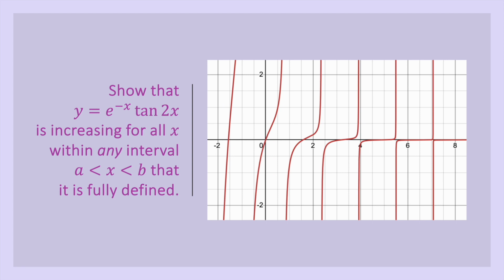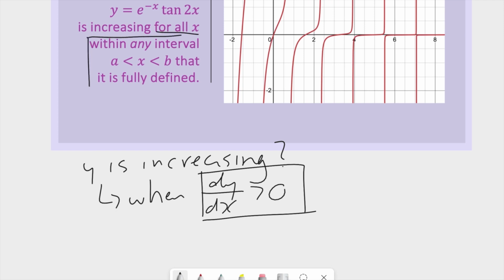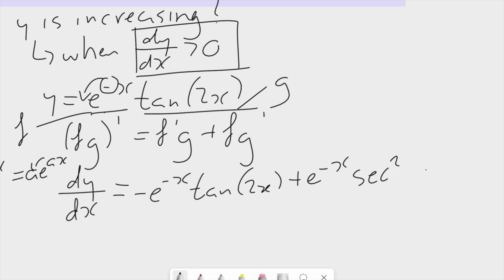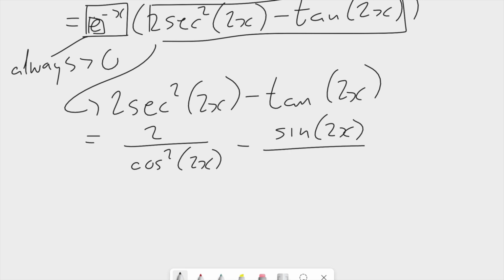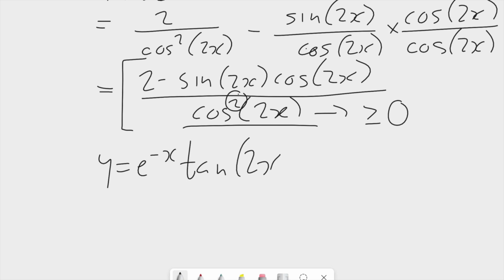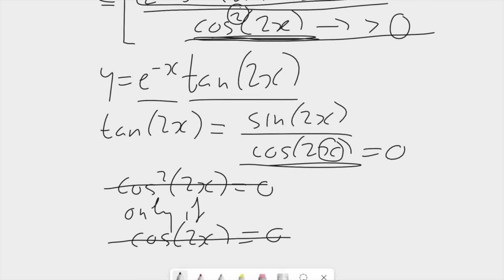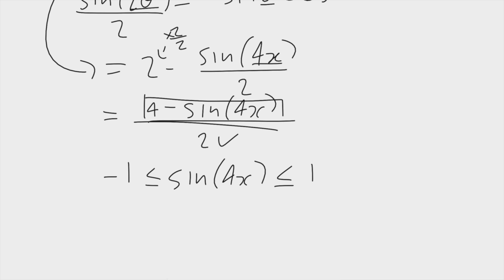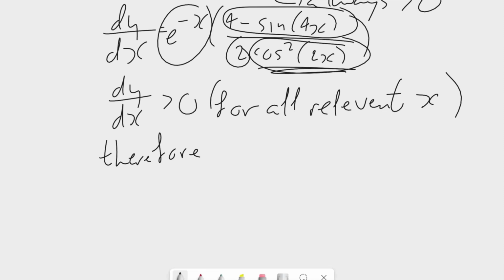Delightful Differentiation #3 (with Jay)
A Schol differentiation problem which involves proving that a particular function is always increasing on any interval in which it is fully defined.
Estimated difficulty: ***

Guest presenter:
Jay McElwee - NZQA Scholarship Award and Scholarship in Calculus 2023